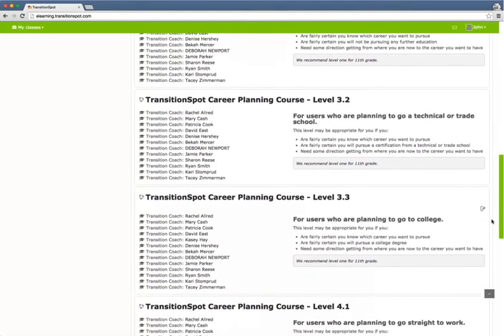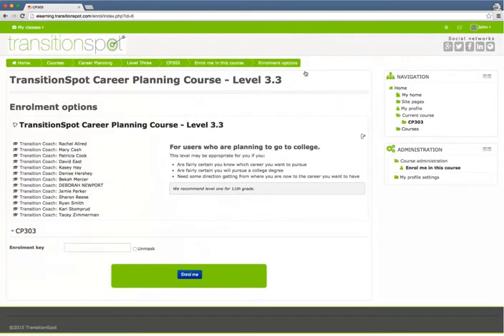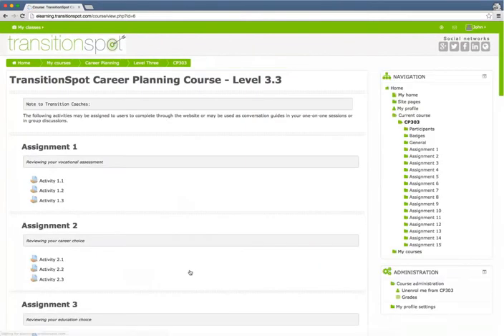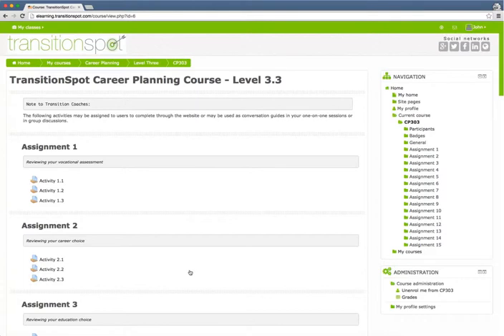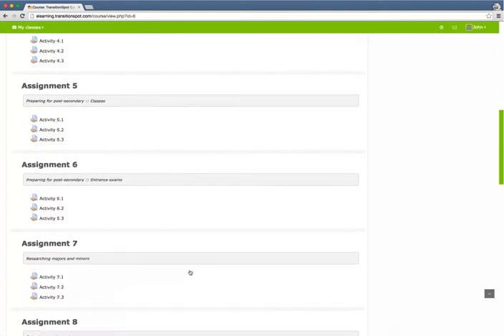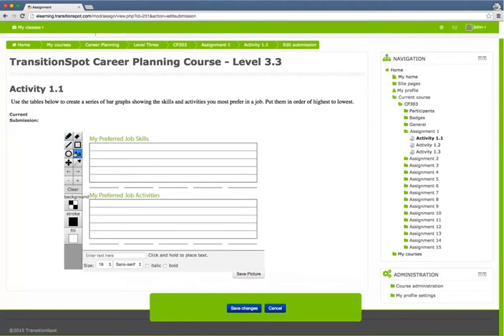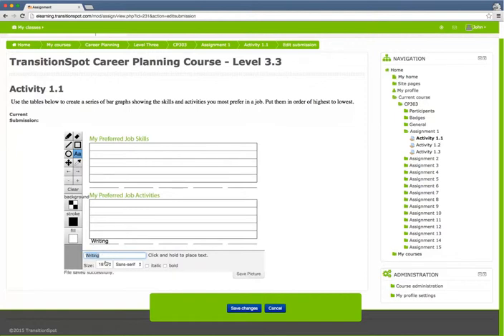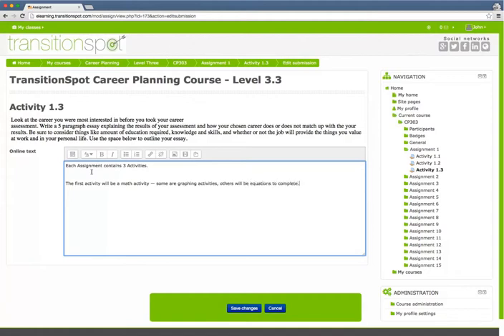Student Online Career Planning Curriculum (NARRATED)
This video demonstrates how users access the TransitionSpot Online Curriculum, enroll into a course using a specified Group Enrollment Key, and submit each of the 3 types of activities.

TransitionSpot is a targeted career planning and life coaching website. TransitionSpot partners with schools and organizations to provide a simple and intuitive career plan development process that focuses on setting goals and building relationships.